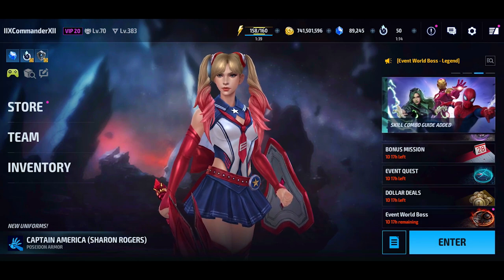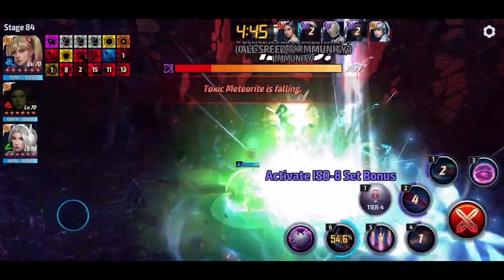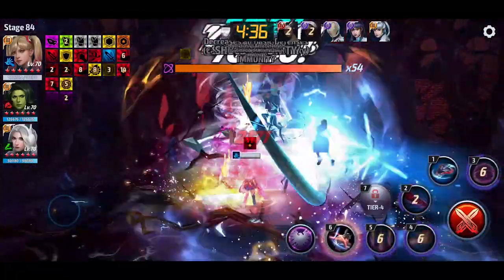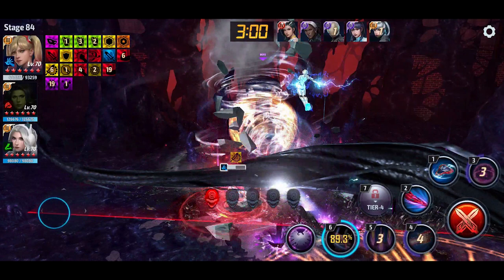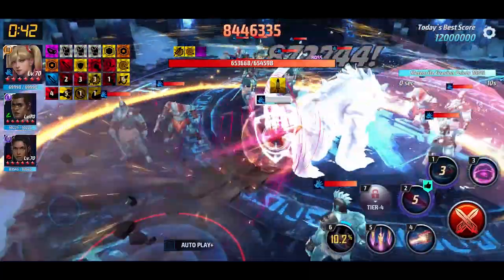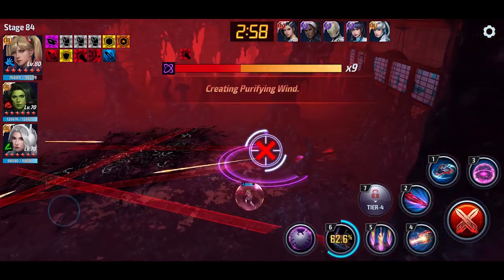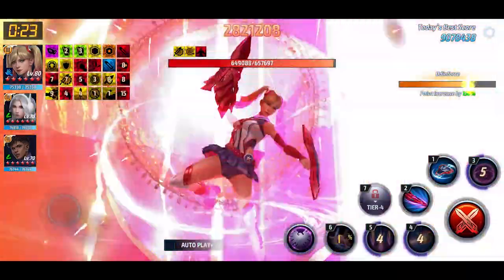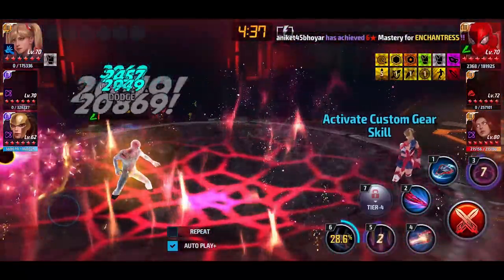Sharog DESTROYS World Bosses in a Flash! | Marvel Future Fight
The world boss destroyer is back, with more burst power than ever before!

1:56 Knull 84 (Old Uni)
3:33 Knull 84 (New Uni)
5:41 PvE BUILD GUIDE
8:21 Mephisto 64
8:51 Gorr 29
9:25 ABX
10:24 SKILL ROTATION
11:14 GBR

11:26 LV 80 Knull 84
12:00 LV 80 Mephisto 64
12:15 LV 80 Gorr 29
12:58 LV 80 ABL
13:54 LV80 GBR

14:27 Timeline
15:28 PvP BUILD SUGESSTIONS
16:09 AC

16:57 SUMMARY